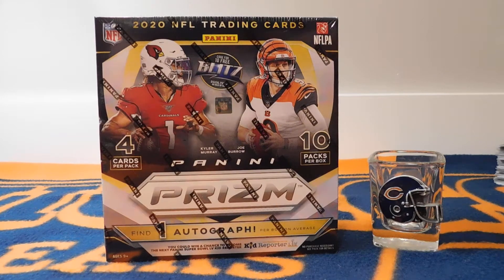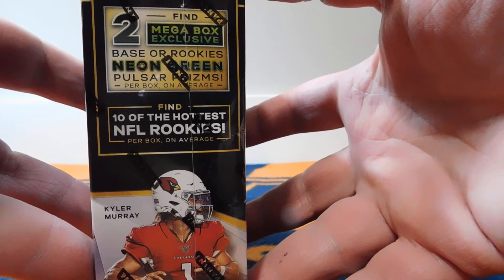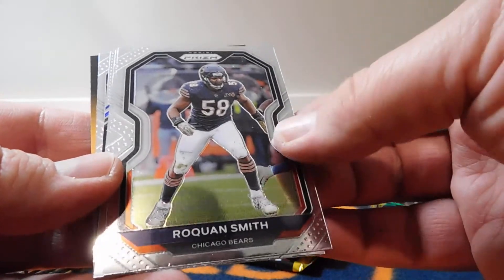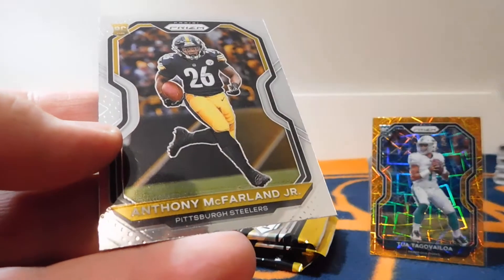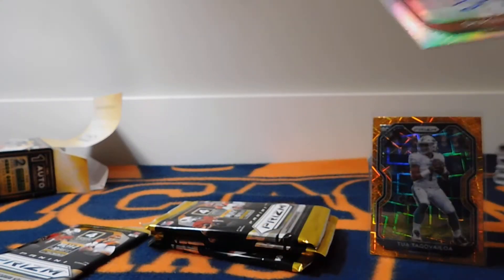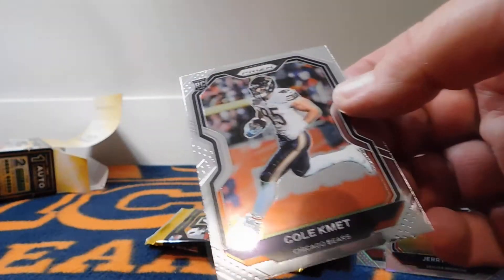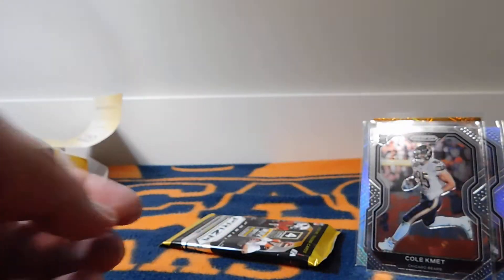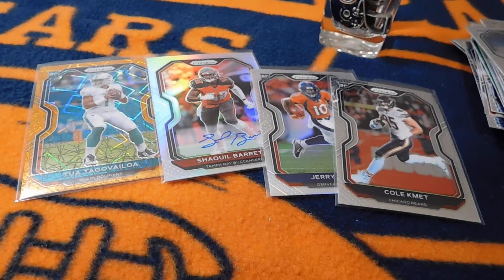2020 Prizm NFL Retail Box opening (includes 1 auto!)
2020 NFL Retail box opening of Prizm, which includes one auto and 2 Neon Green Pulsar Prizm's.